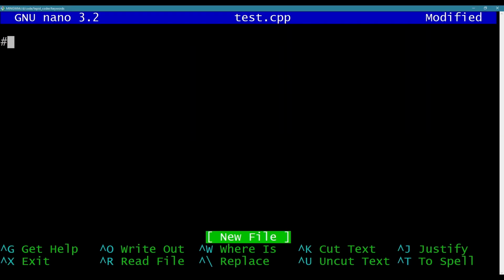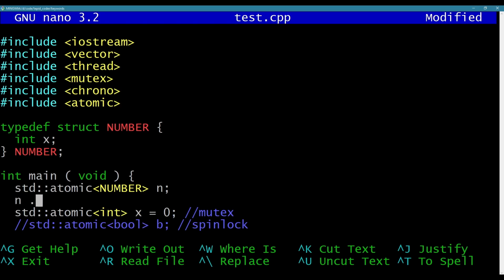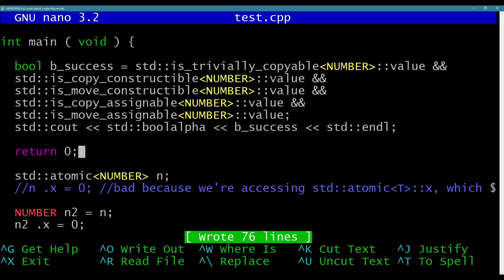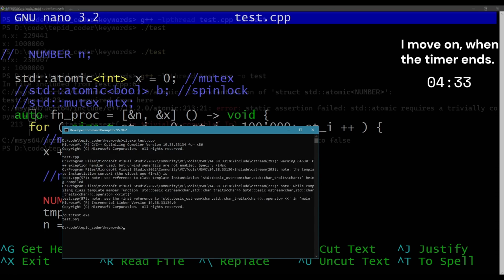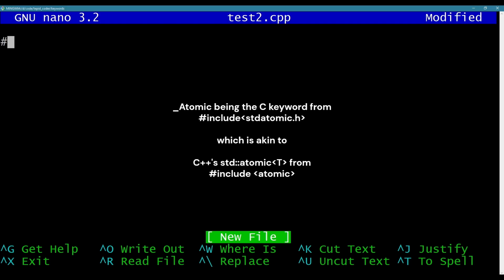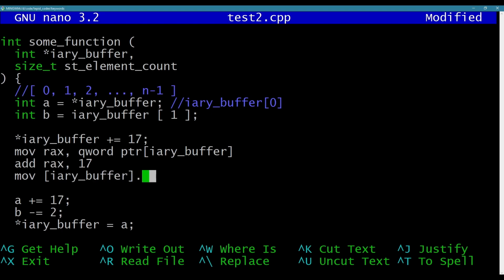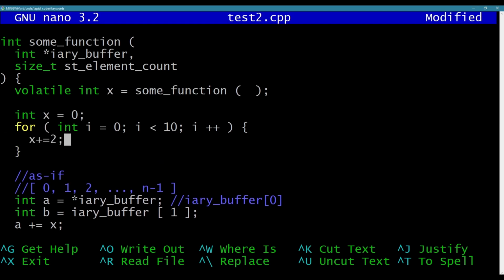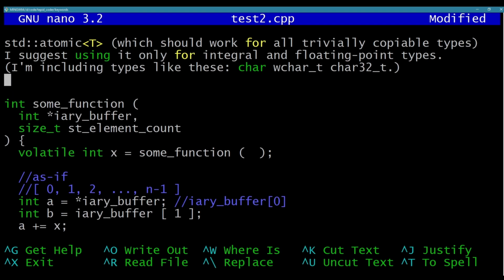C/C++ volatile and _Atomic/std::atomic‹T›(and a potential compiler bug?)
In this video, I talk about the std::atomic‹T› object's function and usable types. I run into a possible compiler bug with G++ and MSVC's(CL.exe) when using it on what should be a compatible but non-primitive data type.

I also discuss the volatile keyword's purpose and give a couple of possible use cases (albeit largely contrived). The best common case will really be preventing compiler optimization when benchmarking, because sometimes setting g++ -O0 some_source_file.cpp -o some_app.o doesn't actually remove optimization for a critical code path.

As always, I hope that you've found this video helpful or at least entertaining. If you have any questions, suggestions, criticism, or other thoughts, please feel encouraged to post them in the comments. Your input will help me to improve these videos for everyone (and to improve my own knowledge, in some cases).

Alright, have a great day everyone; and happy coding!